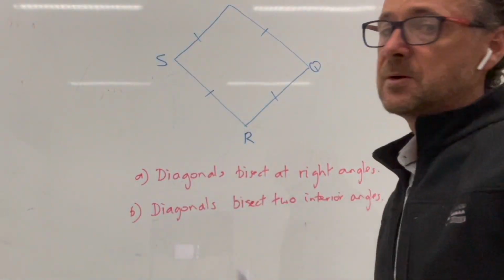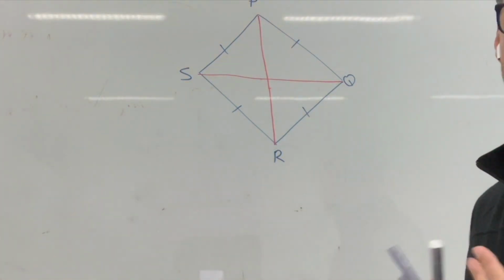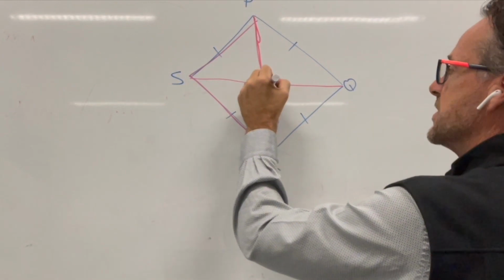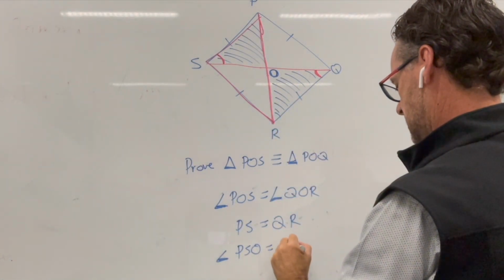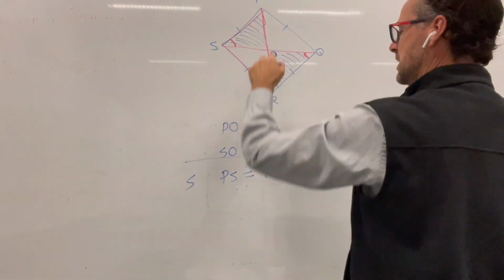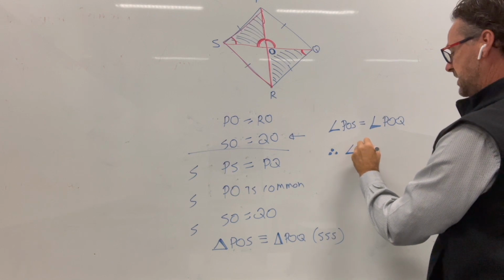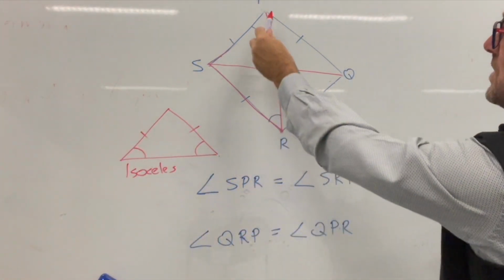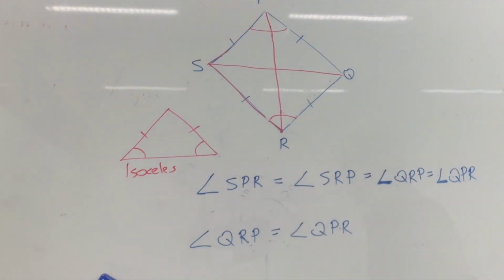8 Geometry L7 Congruence & Quadrilaterals Part B Rhombus